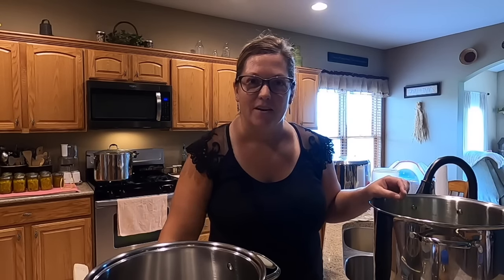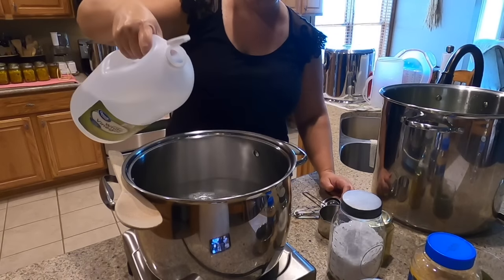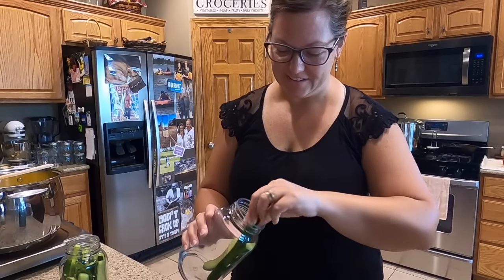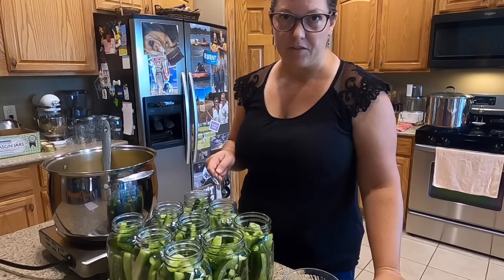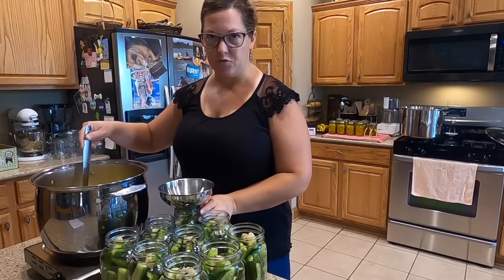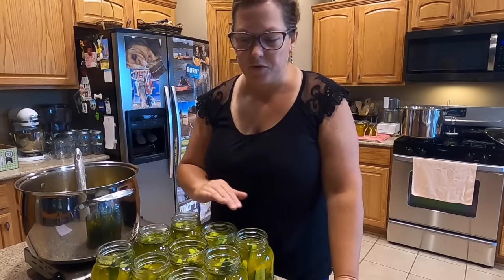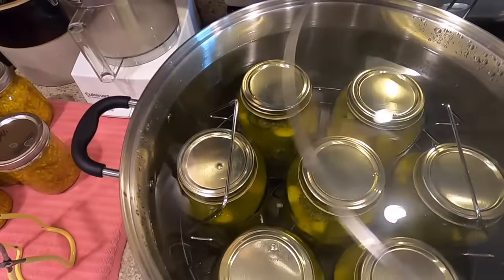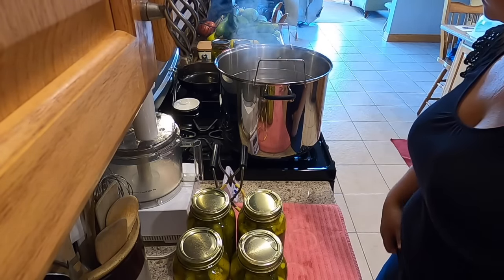Crunchy Dill Cucumber Pickles | “Best Tasting” Homemade Pickle | UPDATED 2022 RECIPE BELOW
Our canning process meets modern recommended methods. for more information.

Altitude Adjustments for Water Bath Canning:
1,001 to 3,000 feet, increase processing time by 5 minutes.
3,001 to 6,000 feet, increase processing time by 10 minutes.
6,001 to 8,000 feet, increase processing time by 15 minutes.
8,001 to 10,000 feet, increase processing time by 20 minutes.

FAQ: What is the shelf-life of home-canned goods?
As long as the lids/seals are intact to the jars and there is no evident content spoilage (discoloration, foam, froth, malodorous, or any other obvious signs), they are good for many months or years. "Looks good, smells good, is good". We have eaten our home-canned foods that are upwards of 10 years old from the original processing date. When in doubt, throw it out.

FAQ: What happens if you don't sterilize canning jars before canning?
Sterilization of canning jars is not required for safe food preservation if the food item is processed for at least 10 minutes in a water bath or pressure canner. Any harmful microorganisms will be destroyed during the canning process (National Center for Home Food Preservation).
It is important to start with clean canning jars. Wash jars in hot soapy water, rinsing well leaving to air dry on a towel. You may also use a dishwasher to wash the jars. Inspect each jar before filling, looking for any cracks or chips to the rim, body, or bottom.

UPDATED RECIPE as of 2022

Crunchy Dill Cucumber Pickles | "Best Tasting" Homemade Pickle
Yield: about 9 quarts

8-10 lbs. of cucumber spears or rounds that have soaked in a strong cold saltwater brine for several hours or overnight. Drain the salt water from the cucumbers & set them aside.

*You can omit the saltwater soak if desired. Just be sure to use freshly picked cucumbers and pickle crisp/calcium chloride if not soaking.

*To make the saltwater mixture , use 1 quart of warm water and 3/4 C. of non-iodized salt (we primarily use pink Himalayan salt). Add these things to a 2-gallon pitcher/container. Stir until the salt is completely dissolved. Add enough cold water to fill the pitcher/container up to the 2-gallon mark. Add cucumbers or pour over cucumbers in another container. You can place the cucumbers in the saltwater and store in the refrigerator up to 3 days before pickling or at least for several hours. If you don’t have room in your refrigerator, add ice to the water and add some additional salt to take into account the ice. Doesn’t have to be precise, just as long as the water tastes quite salty.

Pickling Mixture:
2 qt. water
2 qt. white vinegar
1 c. coarse kosher salt or pickling salt (non-iodized)
1 T. turmeric
Stir together in a large pot until the salt is dissolved. You may heat the brine if desired.
Let the pickling mixture cool down (if heated) while you pack the cucumbers in the jars.

Add to each jar:
1/2 t. dried dill weed (can use fresh)
1 t. minced garlic
whole peppercorns to taste (I added about 6 to each jar) (optional)
1/4 - 1/2 t. pickle crisp/calcium chloride (1/4 t. for pints, 1/2 t. for quarts)

Add pickling mixture to each jar, leaving about 1-inch to 1/2-inch headspace.
Wipe the rims of jars using a damp paper towel or washcloth.
Apply lids & rings, fingertip tight.
Place jars in a water bath canner with 1-2 inches of water over the jars. Bring to a rolling boil for 10 minutes (for elevation less than 1,000 feet) or per your elevation canning guidelines.
Remove jars from the canner using a jar lifter & place them on a towel to cool.
Once cooled, sealed, and labeled, place in your pantry or designated food storage area.